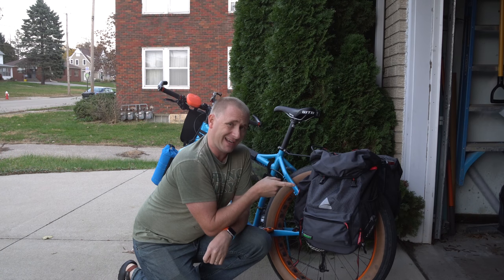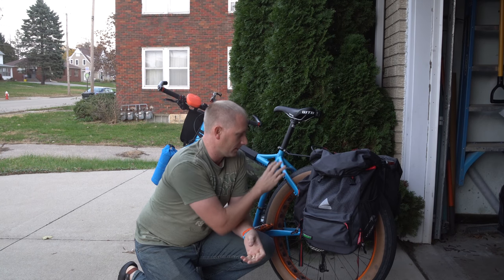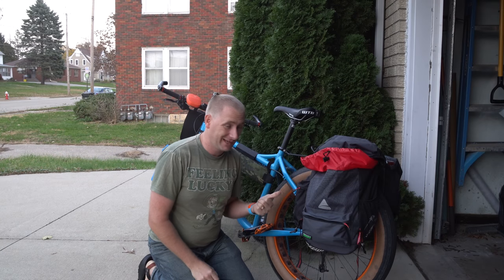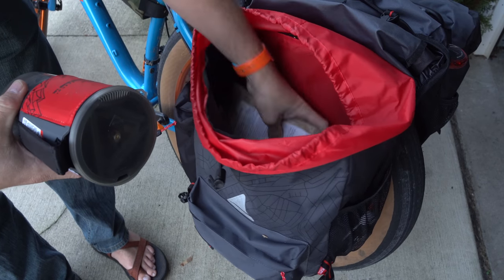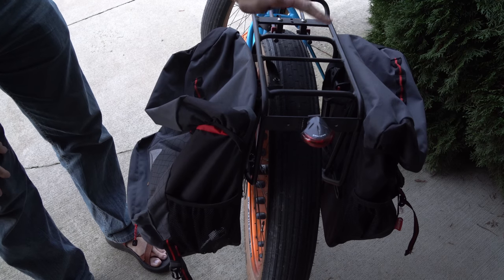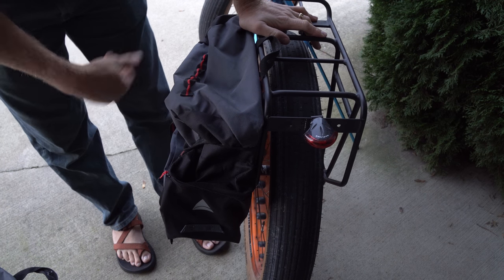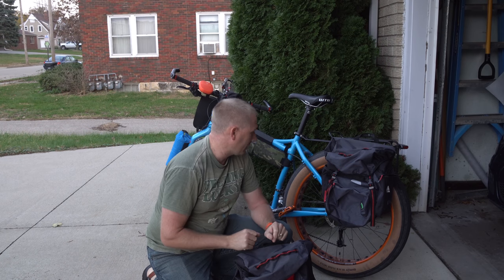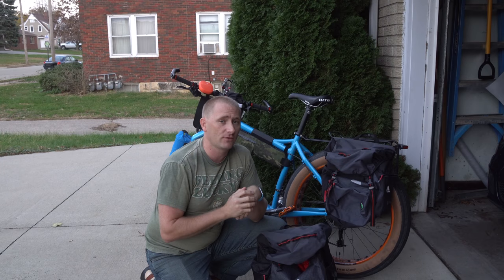Axiom Seymour Oceanweave P55+ Pannier Review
Purchase on Amazon

These panniers are actually made from reclaimed fish netting, and are well built at that. With a waterproof coating, they are built to use rain or shine and look great as well. I recommend checking them out at the links above!